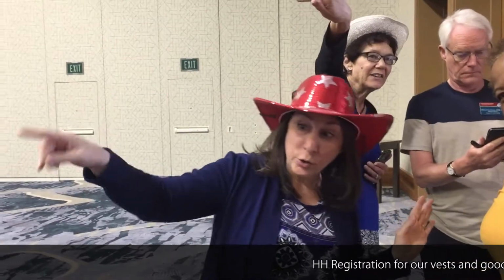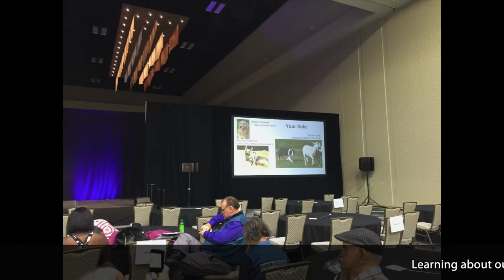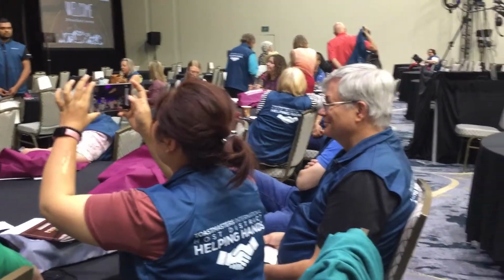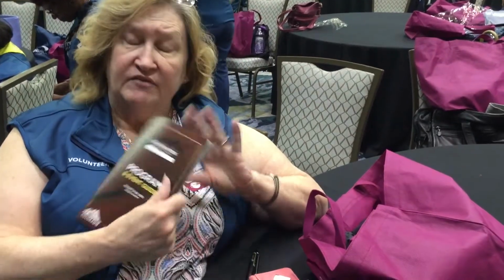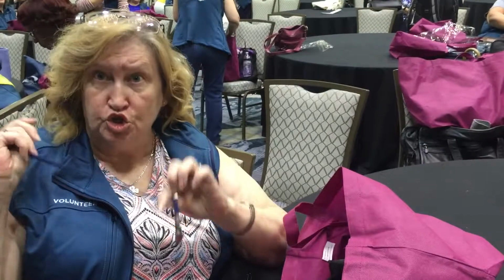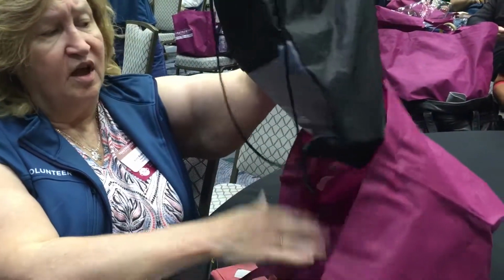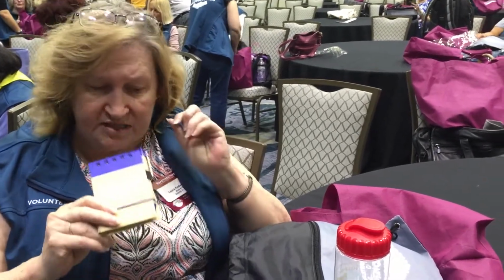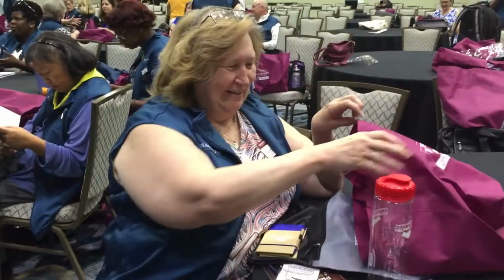Be a Toastmasters Helping Hands Volunteer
Toastmasters International Annual Convention needs volunteers to spend 10 hours on shifts of their choosing to guide fellow Toastmasters to workshop, business meeting, speech contest locations and more. First the volunteer has to learn about the role at the orientation. This event took place at the Denver 2019 Toastmasters International convention.